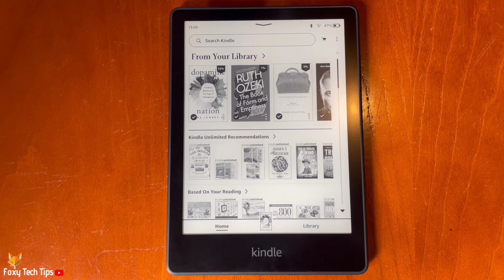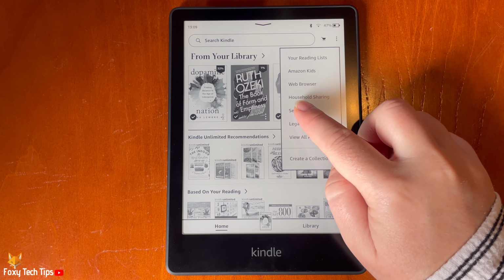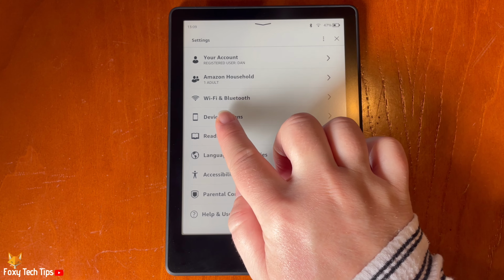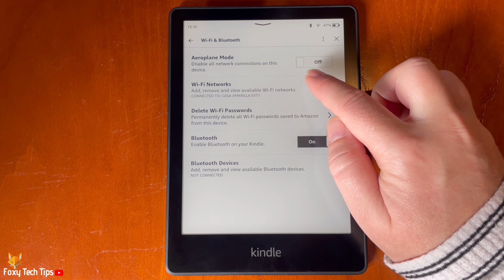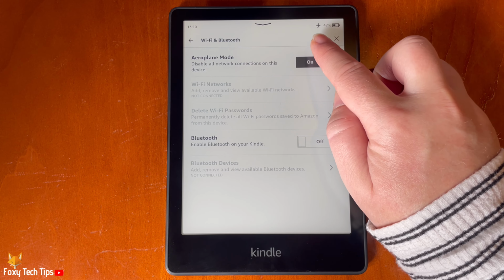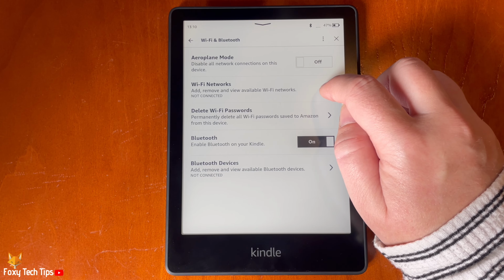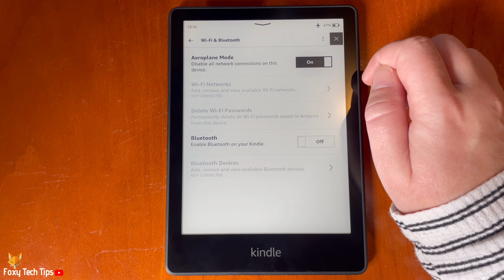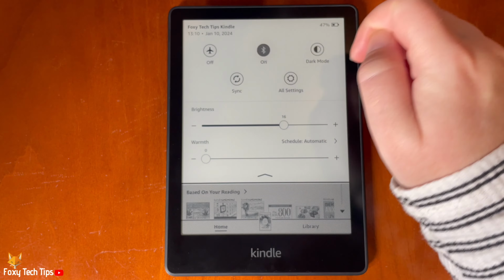Kindle Paperwhite: Turn Airplane Mode On & Off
Easy to follow tutorial on enabling and disabling Airplane mode on a Kindle Paperwhite. When you travel by plane, you must remember to activate airplane mode on your Kindle Paperwhite, learn how to turn it on and off now!

Tap ‘wifi & Bluetooth’.

Then at the top of the page, to the right of airplane mode tap the toggle to turn airplane mode on and off.

You can see when airplane mode is on by the little plane icon in the top right corner of the Kindle screen.

You can also quickly turn airplane mode on and off in the Kindle quick panel.

To do this swipe down from the top of the screen to open the quick panel, then tap the plane icon to quickly turn airplane mode on and off.